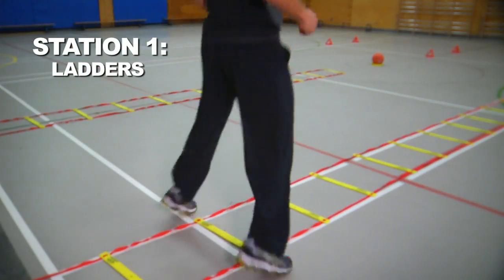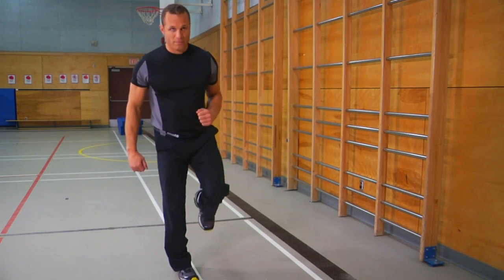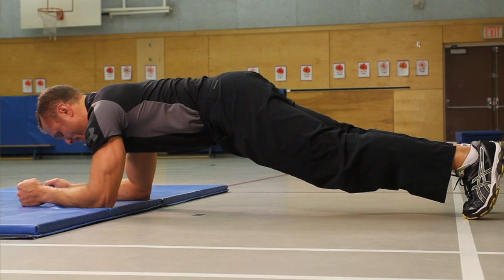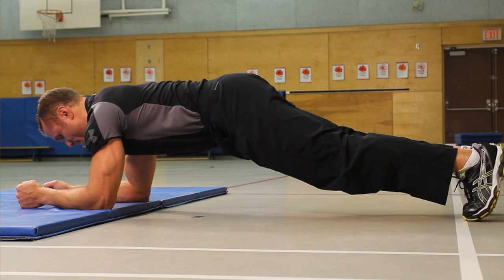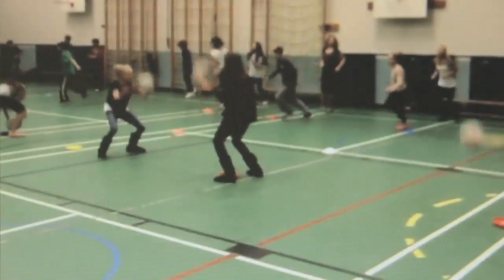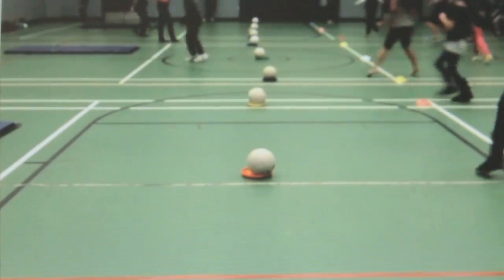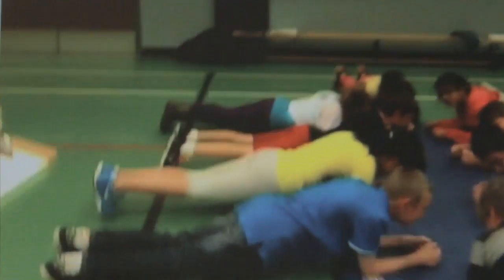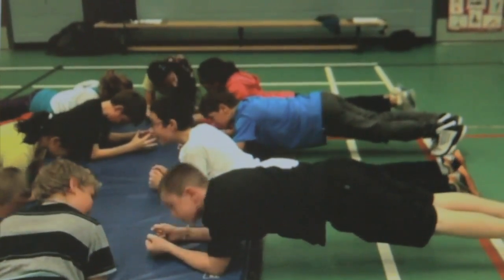ABC Fit Implementation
This video shows you how to implement the ABC Fit in your school. It provides a demonstration of each of the 4 stations in the Aerobic, the lateral bound for Balance, and the low bridge/plank for Core. Thanks to Matt Young for demonstration and Atlee James for filming.